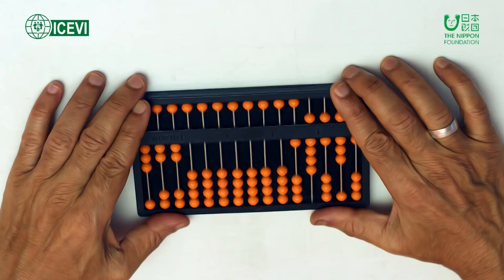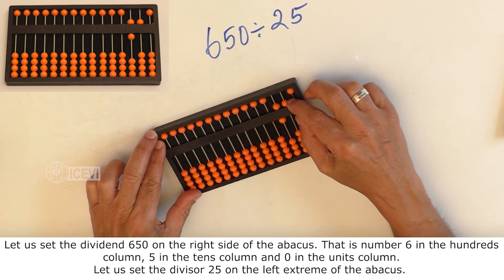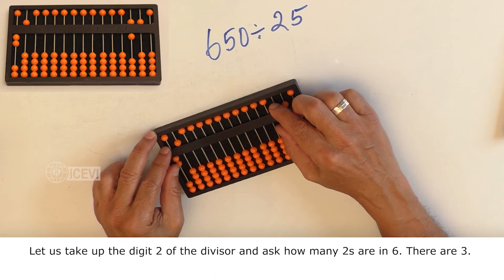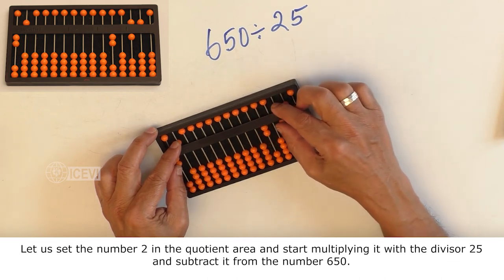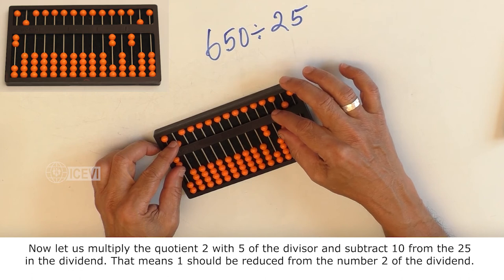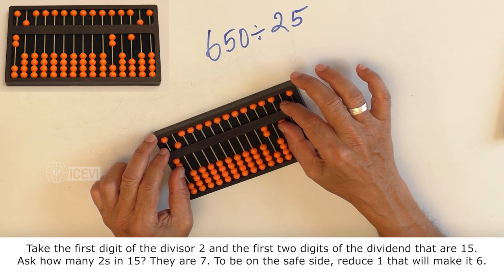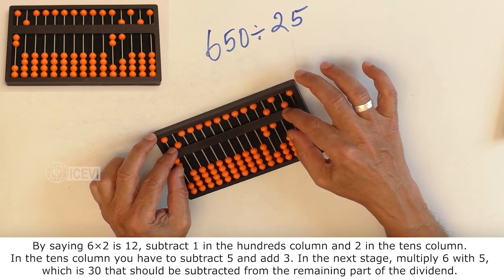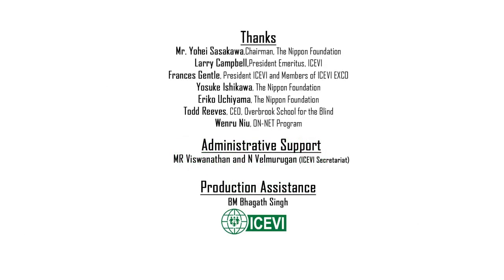#115 Abacus division – three digit dividend and two digit divisor – example: 650÷25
This video gives a demonstration of the division process involving three digit dividend and two digit divisor which gives a two digit quotient and no remainder.